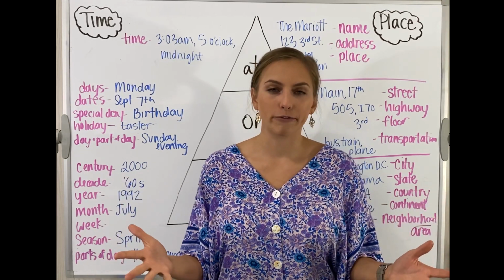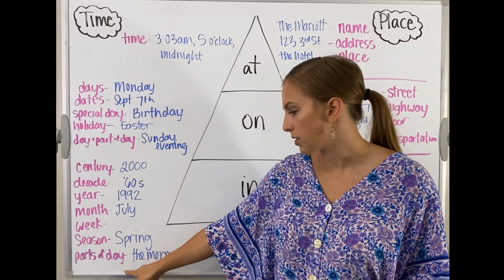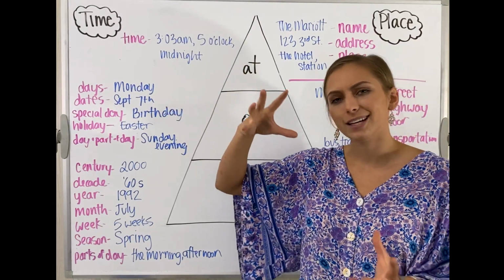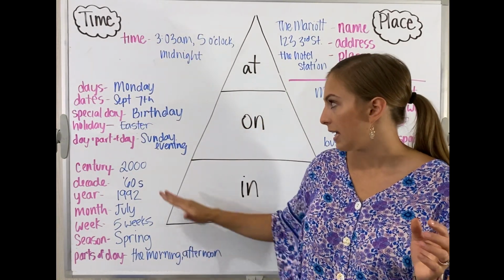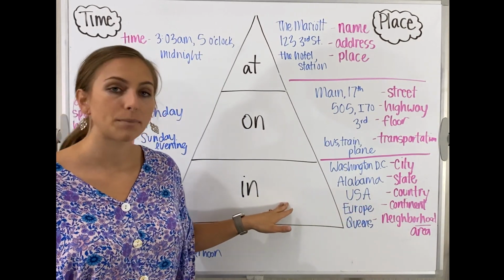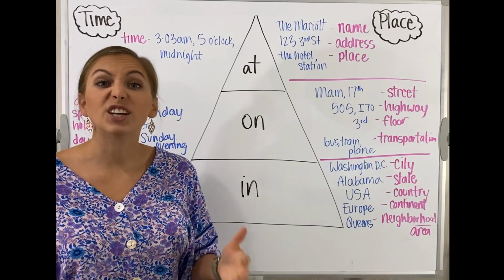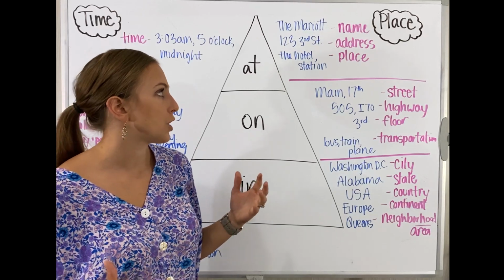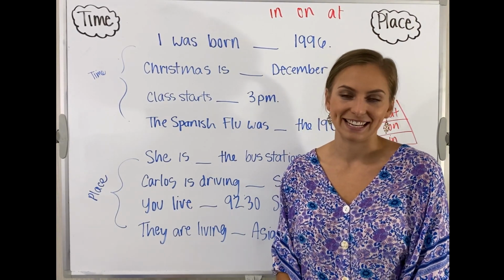English Grammar Lesson: Prepositions of Place and Time- AT, ON, IN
Learn the Triangle Method to help you know when to use 'at', 'on', or 'in' in your English properly.